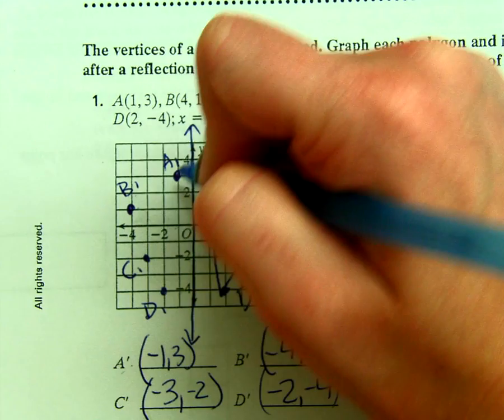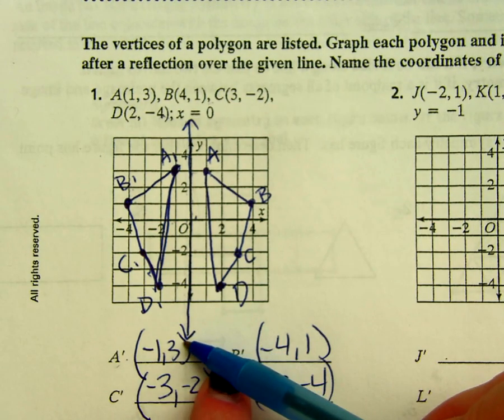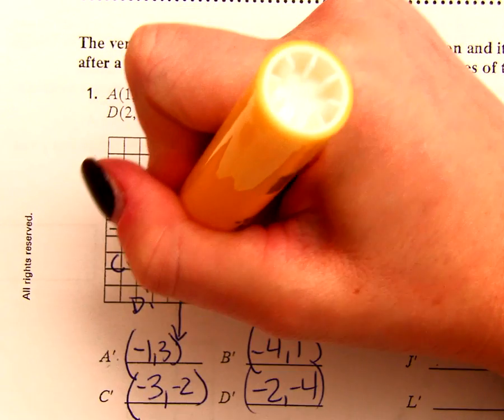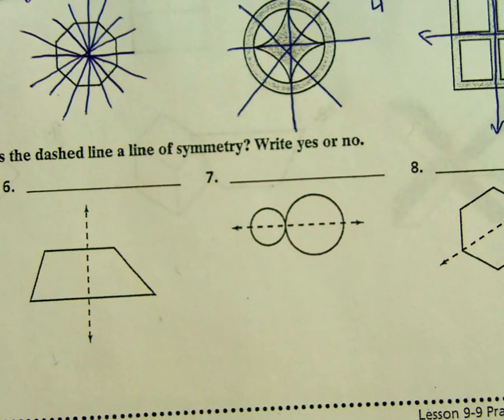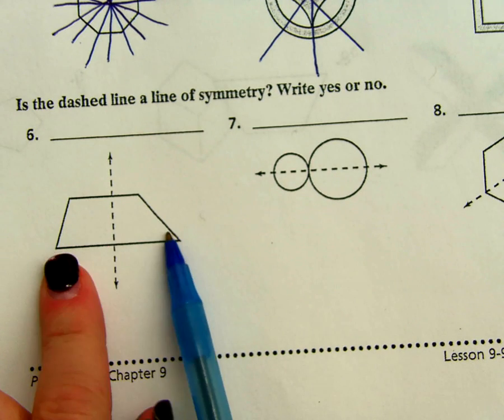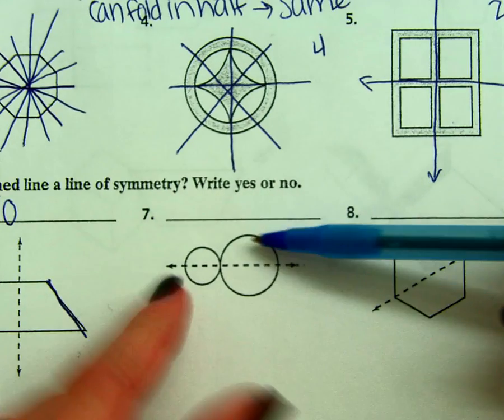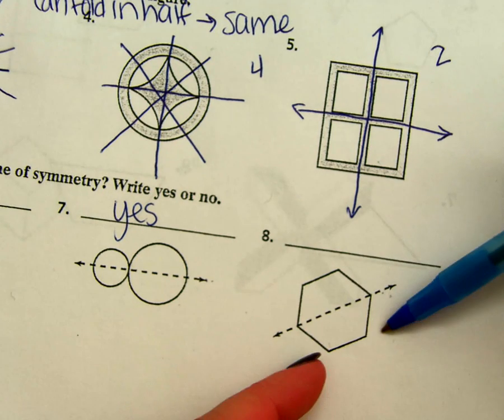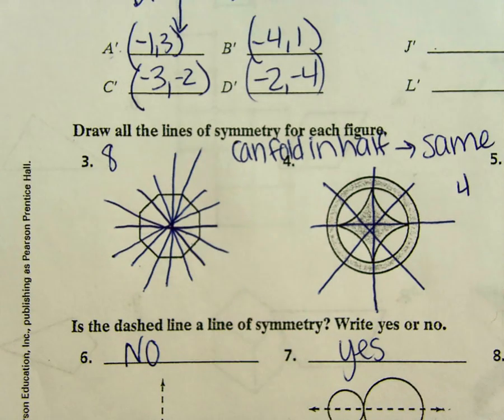PA Tuesday 12/13